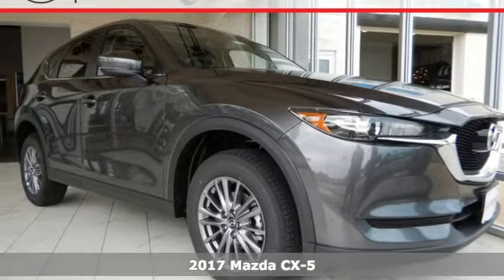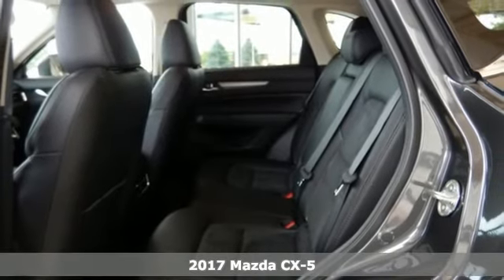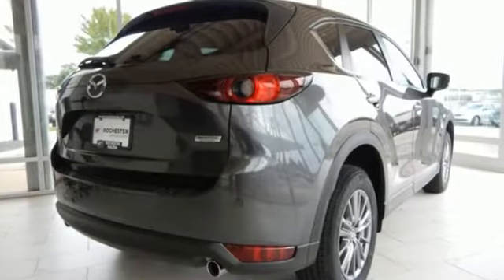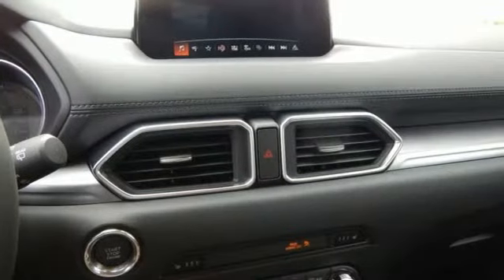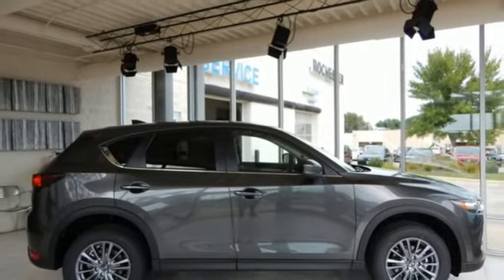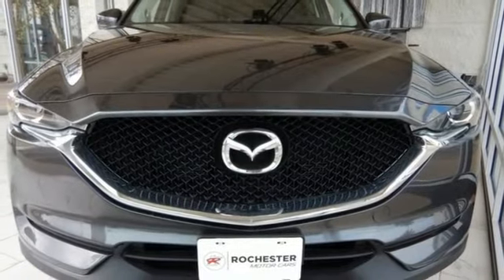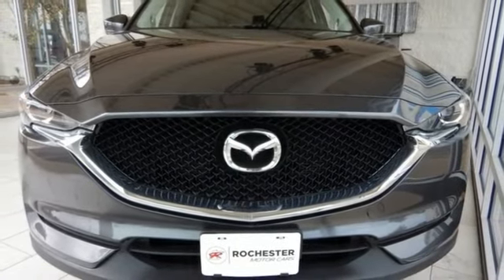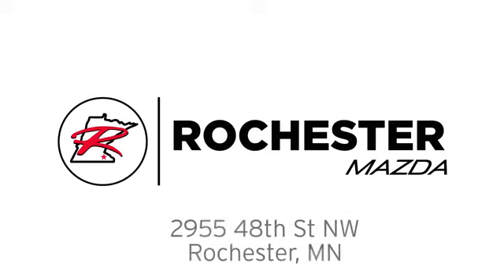New 2017 Mazda CX-5 Rochester MN Winona, MN K17601 - SOLD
Year: 2017
Make: Mazda
Model: CX-5
Trim: Touring
Engine: 2.5L 4-Cylinder
Transmission: 6-Speed Automatic
Color: Gray
Interior: Black
Stock #: K17601
VIN: JM3KFBCL3H0202763
2017 Mazda CX-5 Touring 4D Sport Utility SKYACTIVA® 2.5L 4-Cylinder DOHC 16V AWD Machine Gray Recent Arrival! 23/29mpg Best price includes $1000 standard apr finance bonus cash. Must finance to receive bonus cash.OAC brbrWe look forward to earning your business. Part of the Rochester Motor Cars Family.

-Customer Enthusiasm
-Employee Satisfaction
-Financial Performance
-Market Effectiveness-
-Ongoing Improvement

Address:
2955 48th Street Northwest Rochester